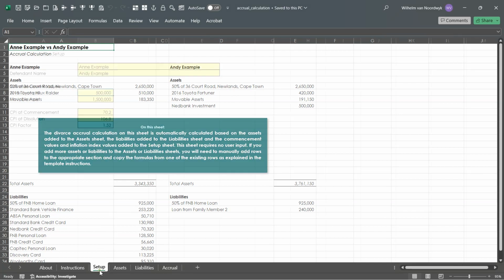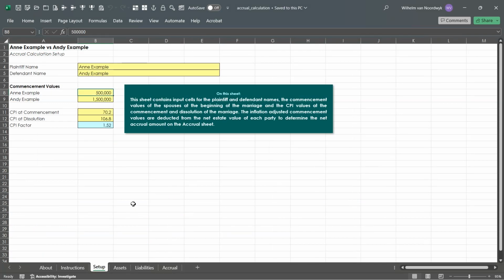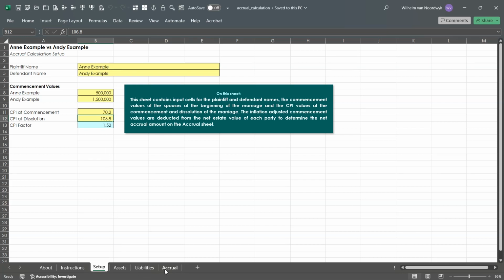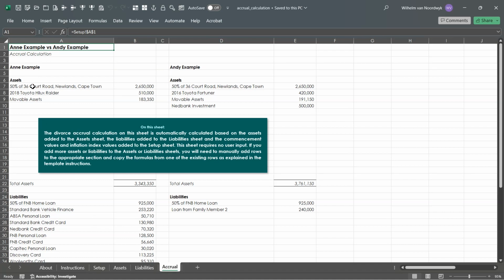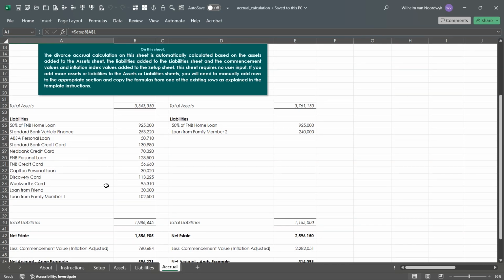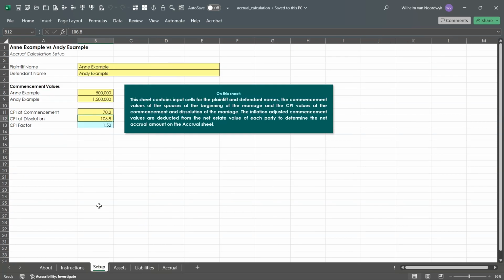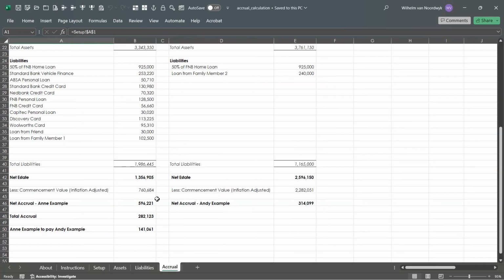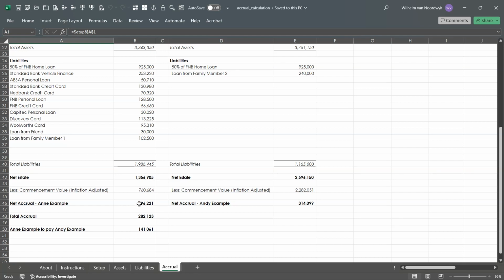What Is The Divorce Accrual Commencement Value?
This video illustrates how to calculate inflation adjusted commencement values in a divorce accrual calculation. The video shows you where to get the appropriate CPI index values and how to use these index values to calculate the adjusted commencement values. We also show you how these calculations are incorporated in our unique divorce accrual calculation template.